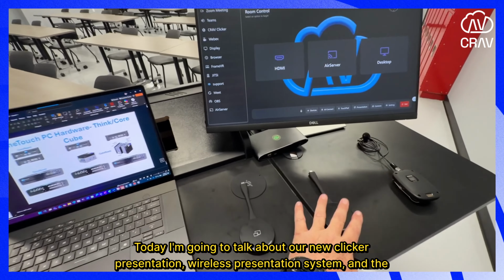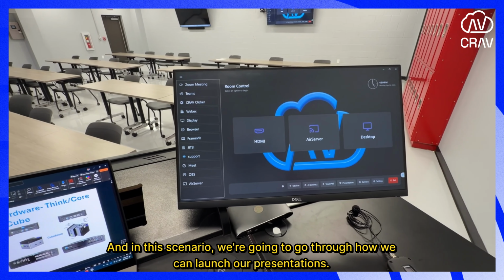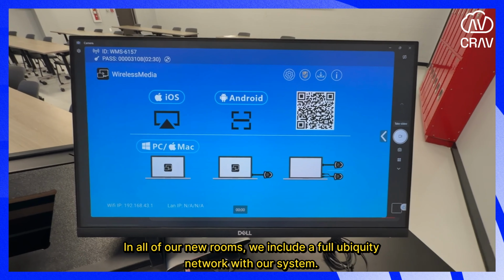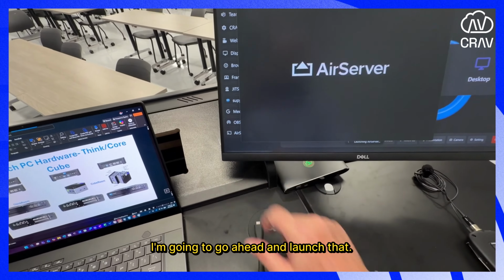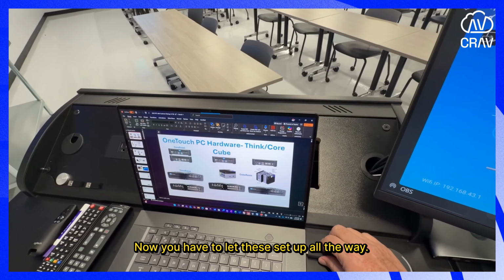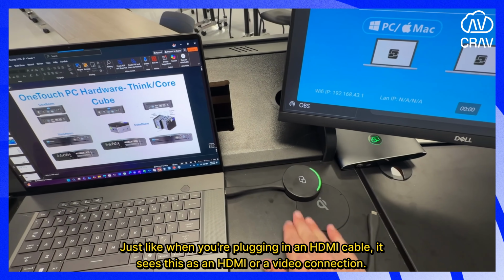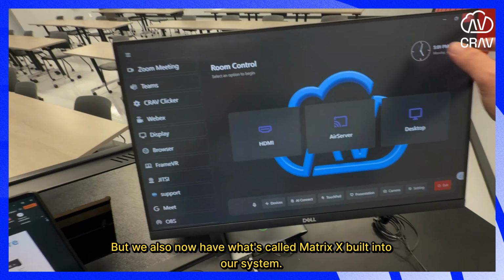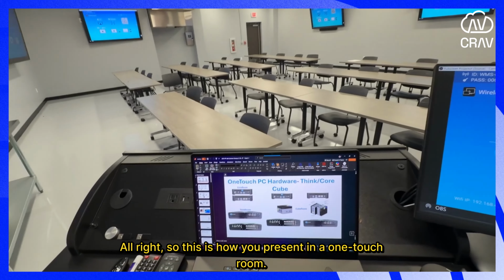CRAV Clickers for Presentations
Take your presentations to the next level with CRAV Clickers — designed to make training rooms smarter, smoother, and more engaging.

With simple, intuitive controls, CRAV Clickers allow presenters to move seamlessly through slides, control content from anywhere in the room, and stay focused on delivering impactful sessions—not fumbling with tech.

Perfect for corporate training, higher education, and collaborative environments, these clickers are built to enhance the presenter experience while keeping audiences fully engaged.

At CloudRoom AV, we’re all about creating simple, powerful, and scalable AV solutions—and CRAV Clickers are another step toward frictionless presentations.